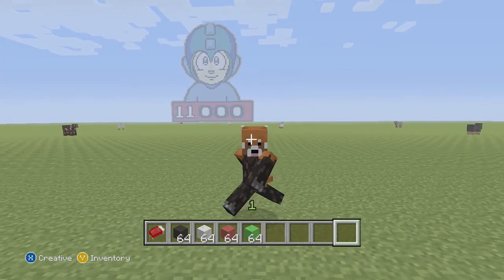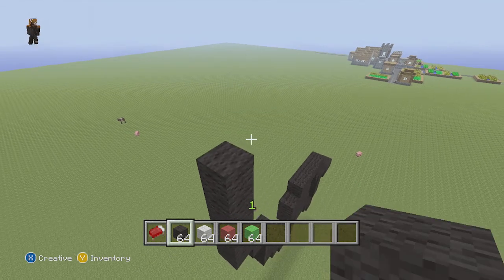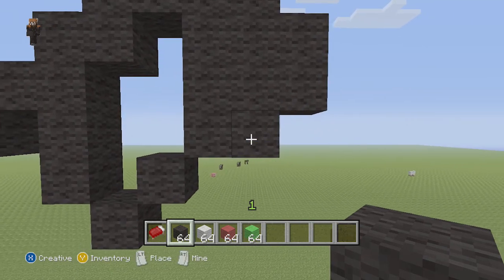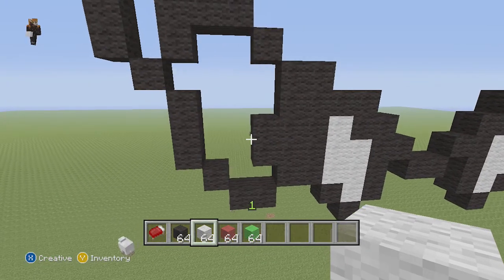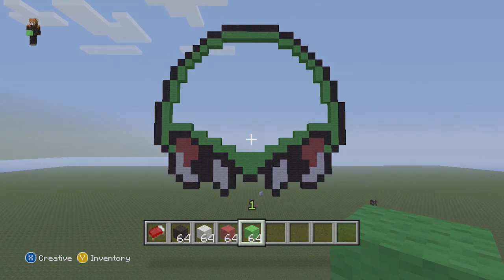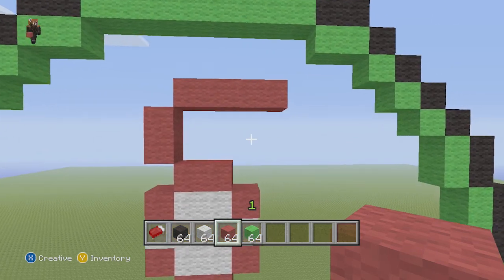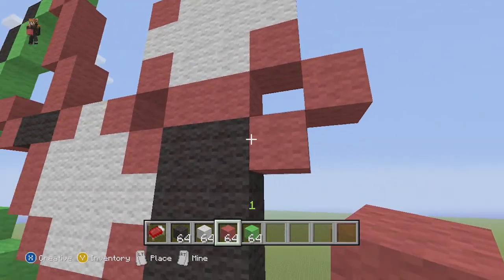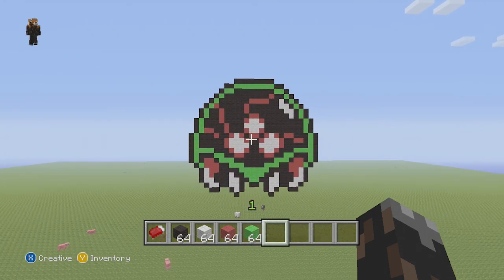Minecraft Pixel Art Tutorial: How to make a Metroid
Hey what is up guys I was asked to do a pixel art tutorial of the
metroid from my good pal slick pup so here  it  is.
I will be putting up mega build poll soon for you guys to vote on what will be next build and first mega build tutorial.